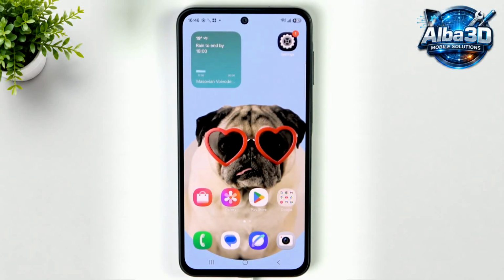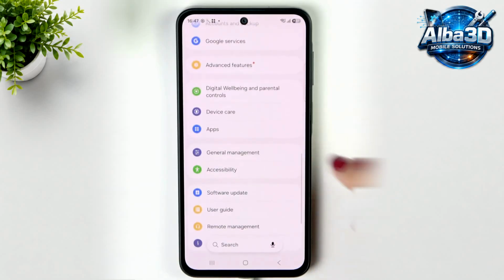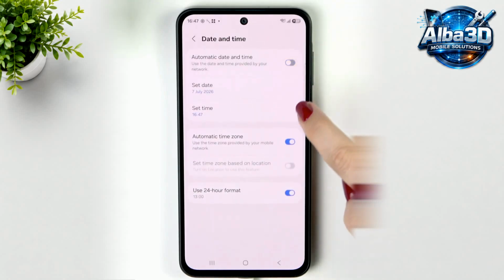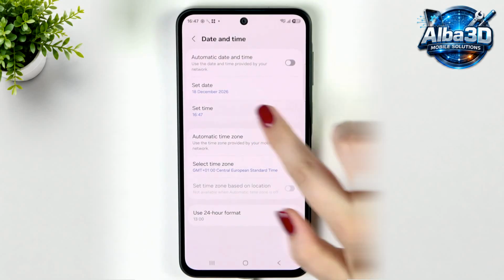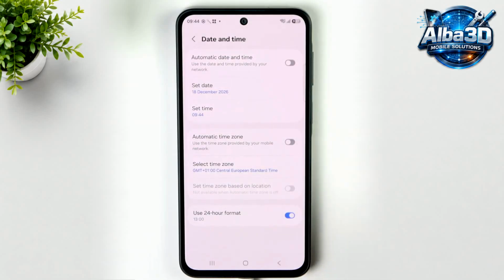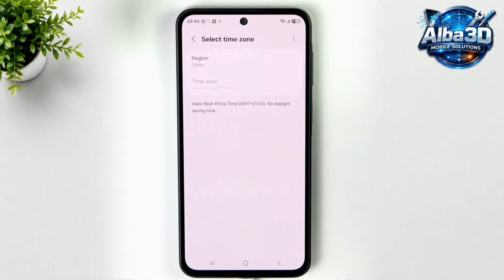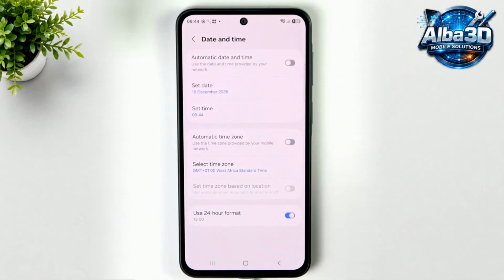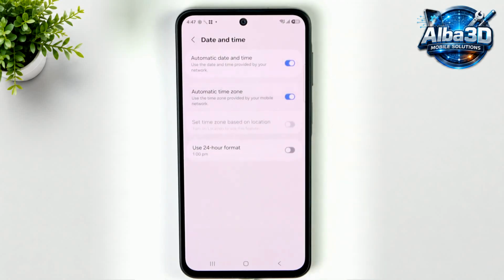SAMSUNG Galaxy A27 How to Change Date Time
This clear tutorial shows you how to change the date and time on your SAMSUNG Galaxy A27 in just a few quick steps. You'll learn how to open Settings, navigate to General management, disable Automatic date, time and time zone, select a date from the calendar, set the time by swiping hours and minutes, choose the correct time zone, and switch between 24-hour and 12-hour formats. You'll also see how to re-enable automatic date and time if you prefer network-provided time. These steps are useful when traveling, correcting incorrect clocks, or preparing your phone for testing apps that depend on accurate time settings.

For news and updates:

albastuz3d.net